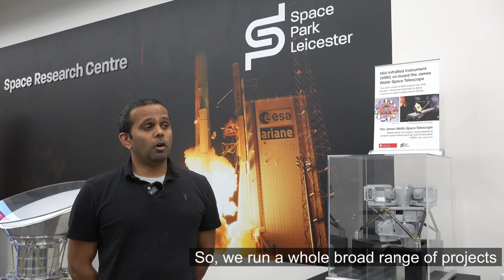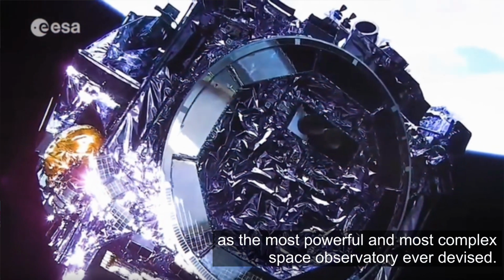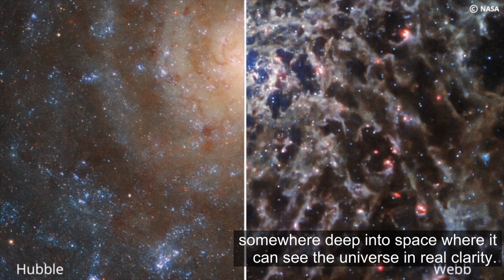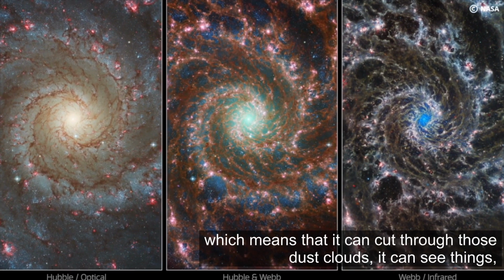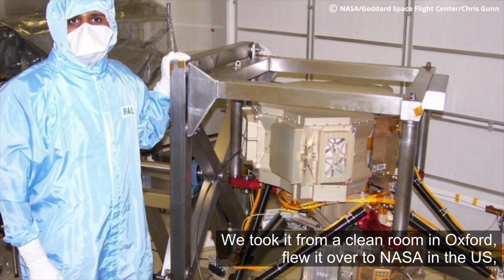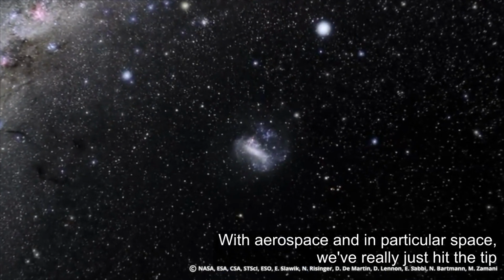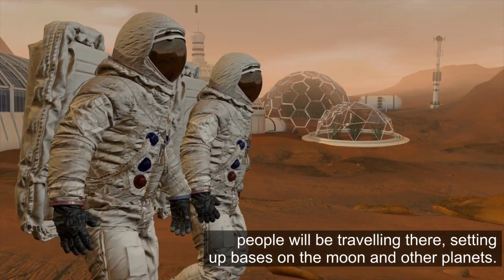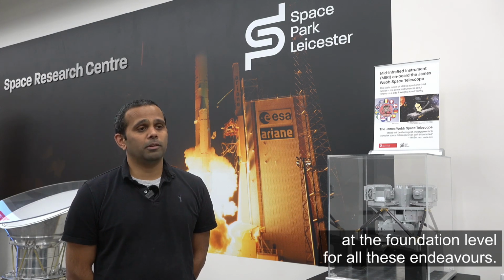Meet Piyal Samara-Ratna from Space Park Leicester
Meet Piyal Samara-Ratna METEOR Centre Principal Engineer from Space Park Leicester who will explain what he does in his role day to day, the projects that he works on, and what is it like to be an Engineer in the Space sector.

An Enginuity Skills Award finalist, Piyal has been involved in may projects on deep space exploration and in this video will explain how engineers at Space Park Leicester are using the James Webb telescope to explore space and answer questions about the universe.